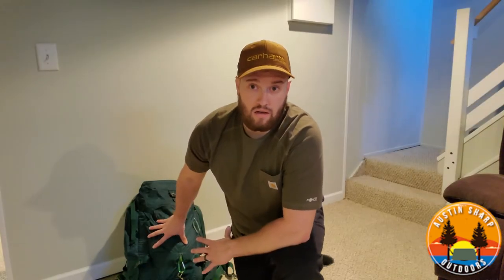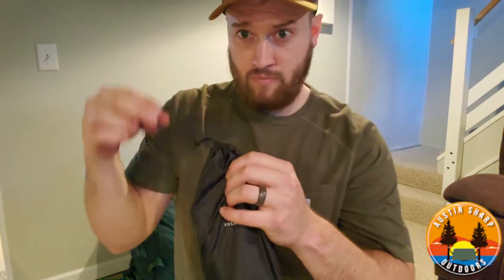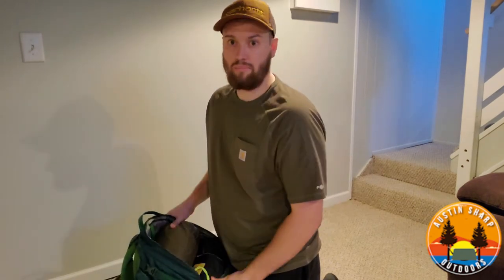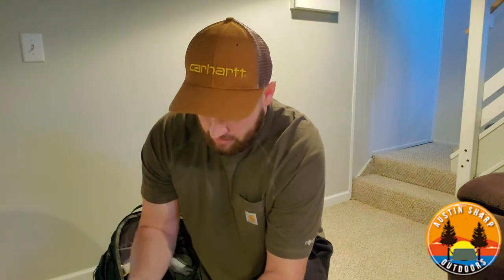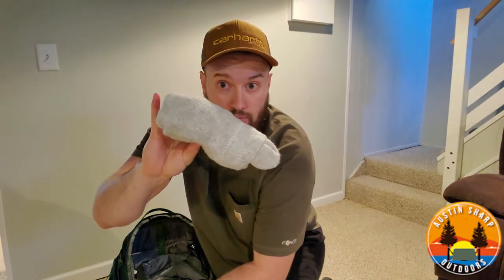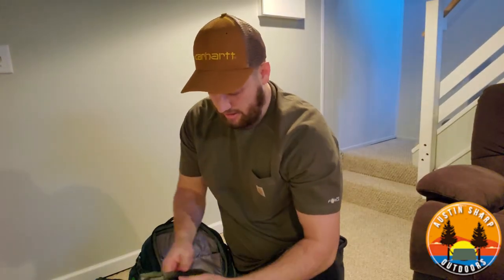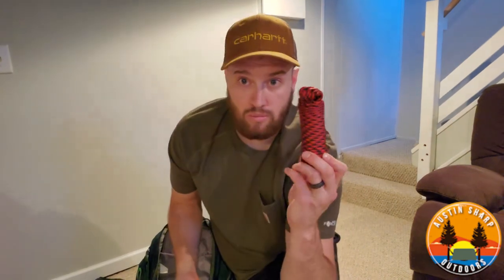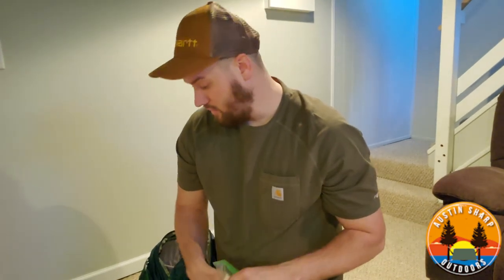Budget Backpacking Gear Loadout | Solo Hike and Camp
Budget gear load out for a solo hike and camp coming up. My goal is to help people fine affordable gear to go out and do one of the best stress relieving hobbies out there!